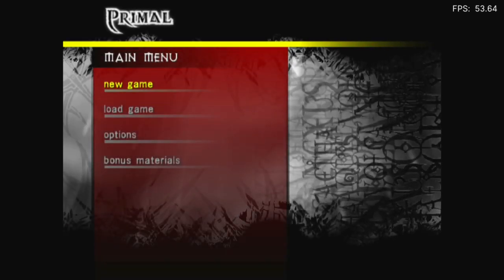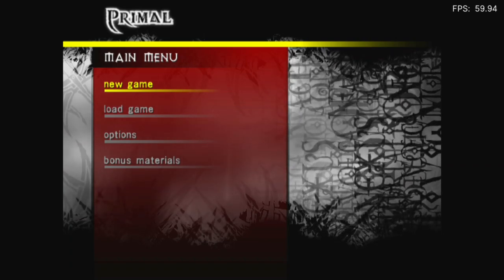Is Primal Playable? RetroArch Performance [Series X | PCSX2]